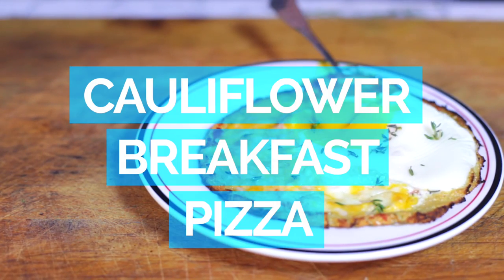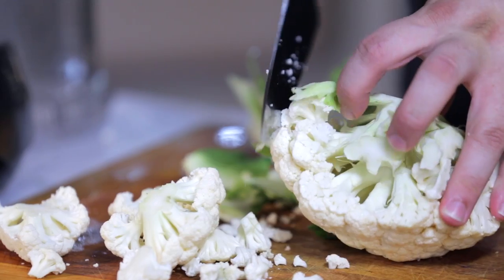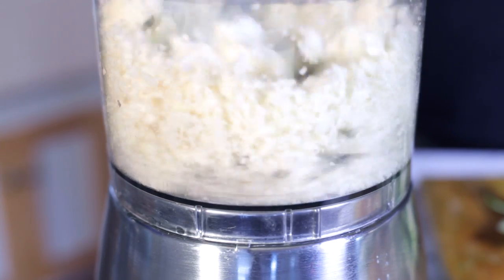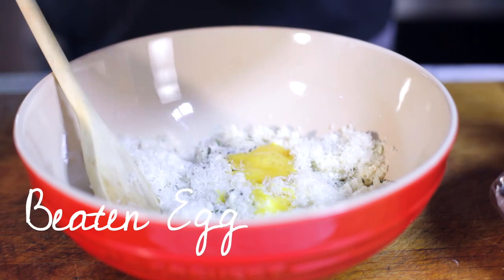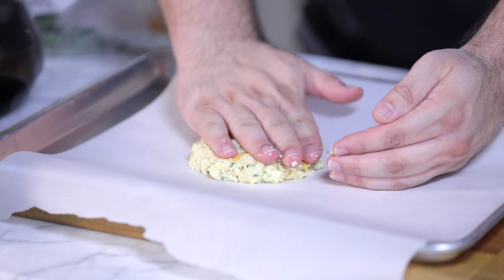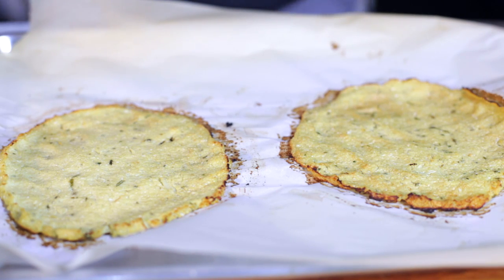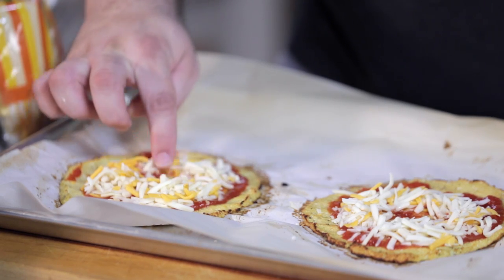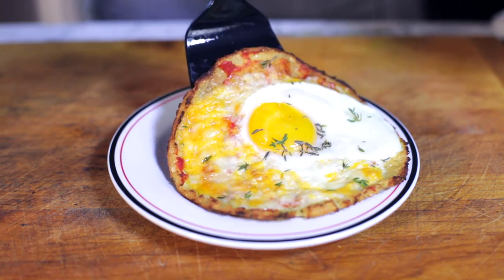Cauliflower Crust Breakfast Pizza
Pizza for breakfast (or breakfast for dinner), either way, these gluten-free cauliflower crust pizzas are the perfect start (or finish) to your day.

🛒 INGREDIENTS 🛒
2 pounds cauliflower
3 eggs
1/4 cup Parmesan, shredded
1/4 teaspoon salt
1/4 teaspoon fresh thyme, chopped
1/4 teaspoon fresh oregano, chopped
1/8 teaspoon fresh marjoram, chopped
3/4 cup mozzarella, shredded
1/4 cup pizza sauce

🔪 INSTRUCTIONS 🔪
For these cauliflower crust pizzas, you'll need about 2 pounds of fresh cauliflower. Spring has sprung, so I used green, purple and yellow heads for my recipe. It probably seems weird to see cauliflower in such bold colors but cauliflower is a, well... a flower. The part we consume is the plant's immature flower head, packed very very tightly. When they do bloom, these flowers aren't particularly sexy so they make a better pizzas than say a corsage.

Cut off the florets and pulse them in a food processor until finely chopped. If you're using white cauliflower, it will sorta look like snow. I guess the yellow cauliflower looks like snow too but, well, you can see where this is going. Anyway, measure out 3 cups of the cauliflower as that's all you will need for the dough.

In a large skillet, cook the chopped cauliflower over a medium-low heat until tender. This will take about 5 minutes. Remember, you're still have to bake it so don't over cook it!

Transfer the cooked cauliflower to a cheesecloth-lined bowl and let it cool slightly. Then wring out as much water from the cauliflower as you possibly can by twisting the cheese cloth tighter and tighter. This will affect the texture of your "pizza" crust so it is very important. If you don't get enough of the water out, then that means soggy pizza.

Combine the cauliflower, 1/4 teaspoon salt, 1/4 teaspoon thyme, 1/4 teaspoon oregano, 1/8 teaspoon marjoram, 1/4 cup mozzarella, and 1/4 cup Parmesan cheese in a large mixing bowl. Beat one egg and add it to the mix, combining all ingredients with your hands, forming the dough into two separate balls (heh balls).

Place each dough ball on a piece of parchment paper and form into a thin circle. Lay another piece of parchment over the top and roll them even thinner. You should be able to get two 6-inch pizzas from this recipe.

Bake the pizza crusts at 400 degrees F in a preheated oven for about 15 minutes. You can tell they're ready when the mozzarella cheese begins to bubble up from the crust and turn a golden brown.

Remove from the oven and cover each one with about 2 tablespoons of pizza sauce. Then top them with 1/4 cup of mozzarella cheese, or more if you like. This is about the minimum you'll need but I know everybody has their personal ratio for sauce and cheesiness when it comes to pizza.

Place your toppings on the pizza being sure to create a well for the egg. I even dig a hole into some of the sauce and cheese because these eggs like to move while cooking! You don't want it to slide off. Really, any toppings will do but I used chopped kale and minced garlic on one pizza, sliced cherry tomatoes and fresh basil on another, and red onion, black pepper and thyme. You can do whatever you want which is what makes pizza amazing. By the way, I find these little breakfast treats are a perfect way to use up leftovers.

Crack an egg into each pizza well, and then transfer the pizzas (still on the parchment paper) to a baking sheet or pizza stone and bake them for 15 minutes, until the whites are set.